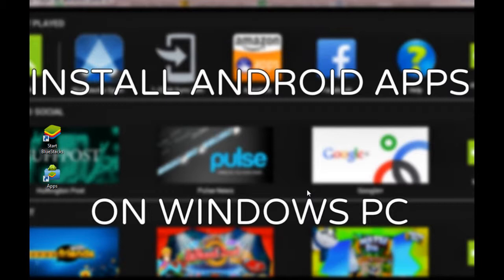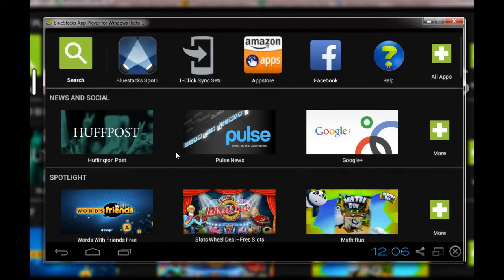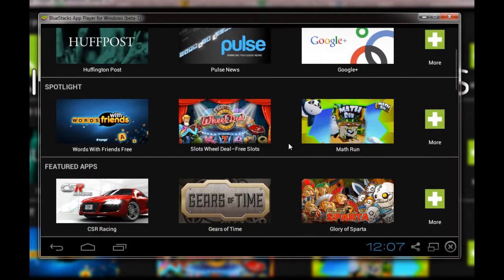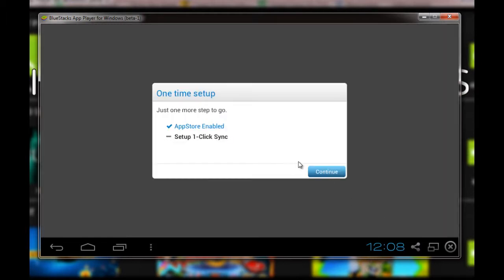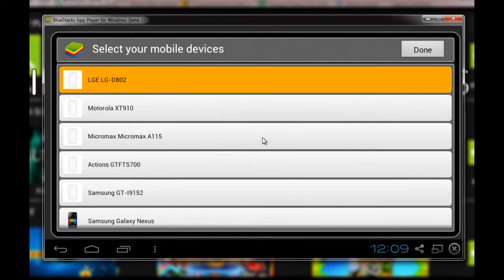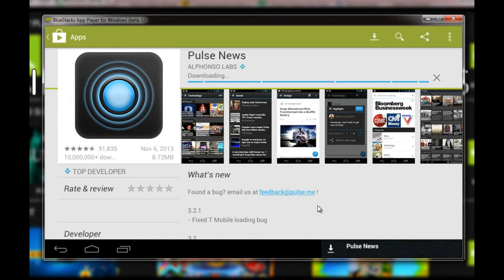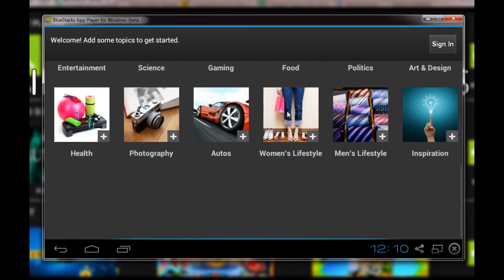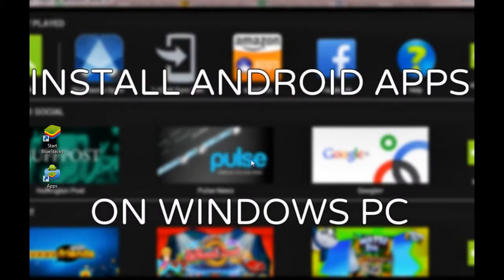How to Install and Run Android Apps on Windows PC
Tutorial on how to run Android based apps on Windows 7, Windows 8 and Windows XP OS. Running any Android application using Bluestacks application is possible, and it has its own library consisting loads of apps, or you can download any Android application from the Play Store using this software.

Install Android on Windows
Run Android Apps on Windows
Android on Windows 8
Android App on Windows 7 computer
How to Run Android Application in Windows based PC